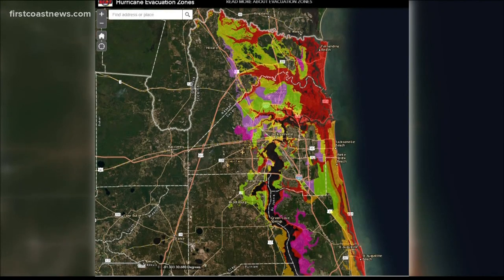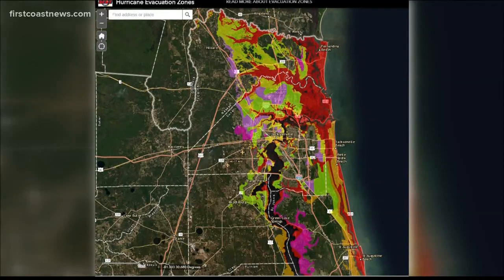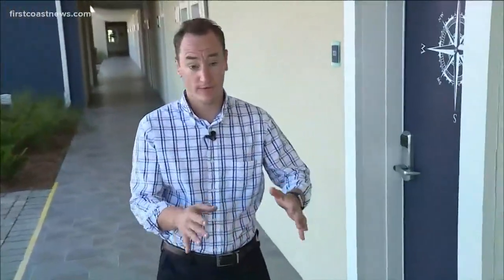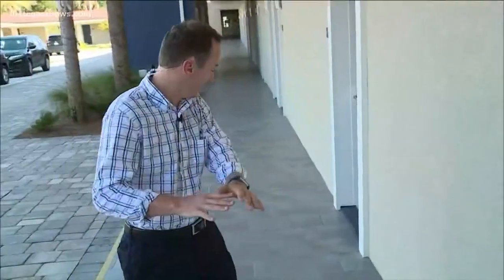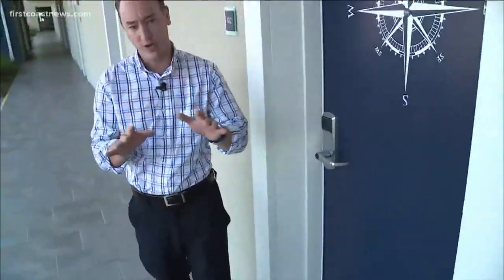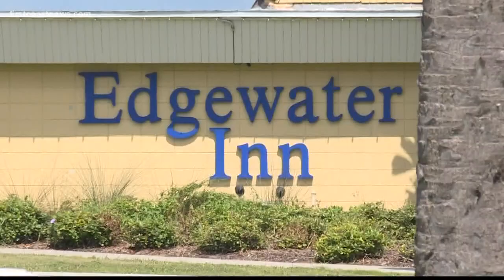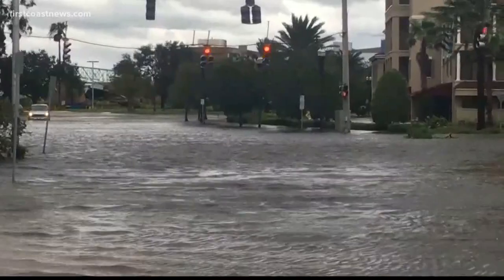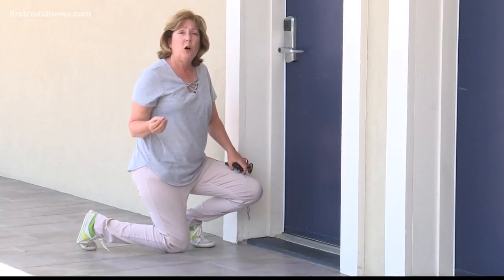St. Augustine residents prepare for flooding ahead of Hurricane Dorian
Two of Virginia Whetstone's properties on the southside of the Lions Bridge, Marker 8 and the Edgewater Inn suffered water damage following Hurricane Matthew. Now, they're hoping the same doesn't happen with Hurricane Dorian.